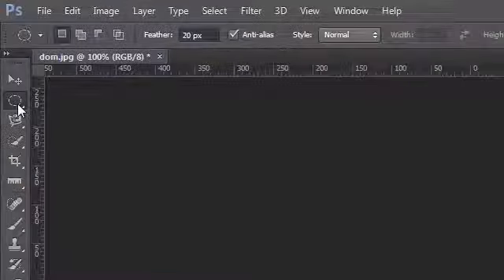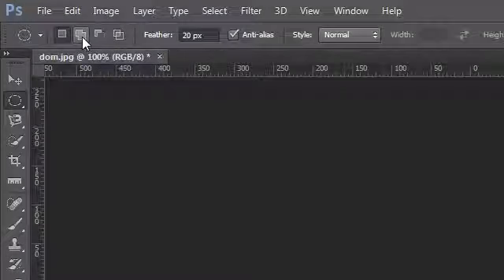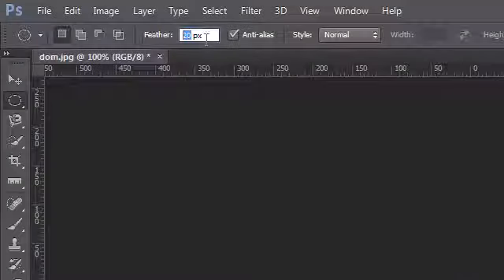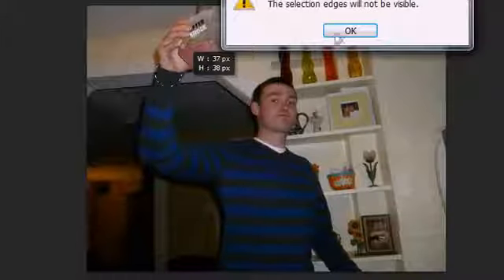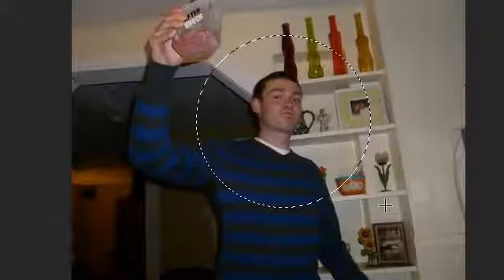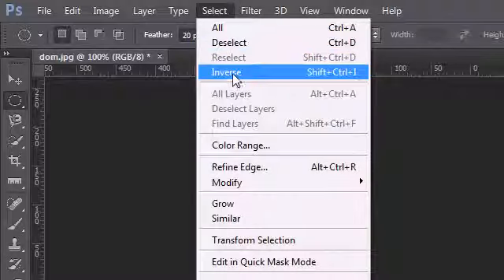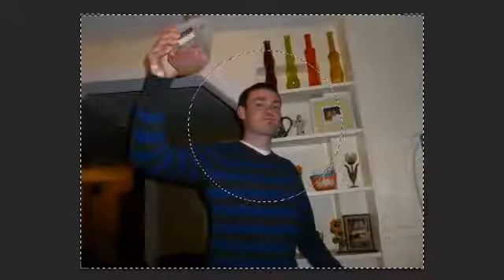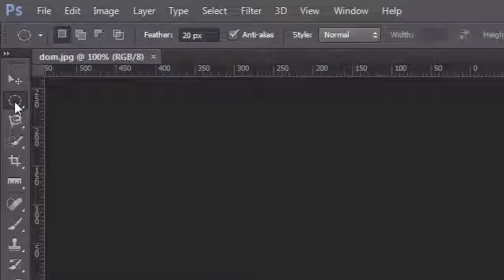Photoshop Tutorial 13 Elliptical Marquee Tool YouTube 360p]